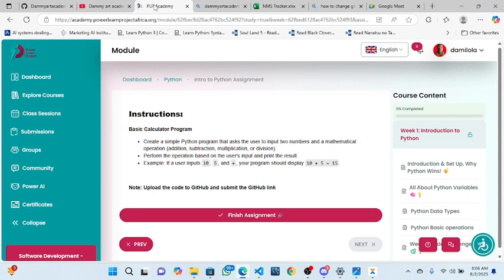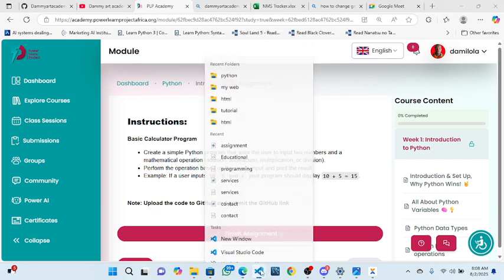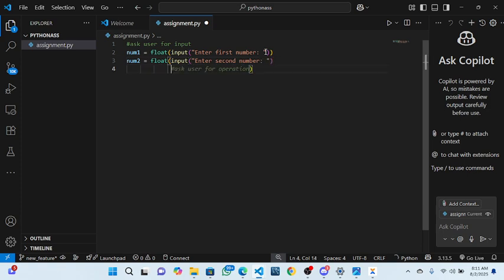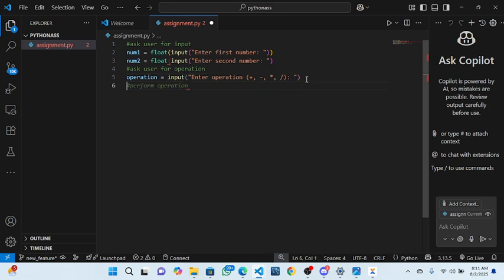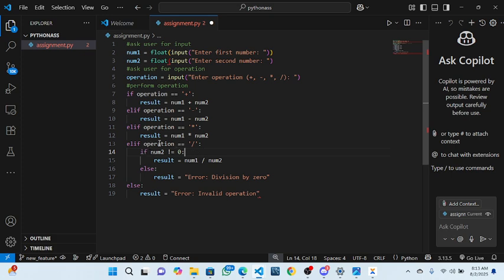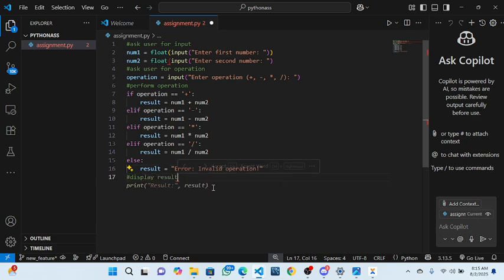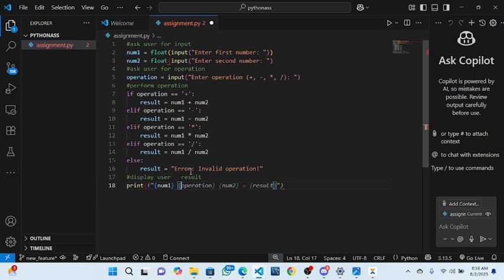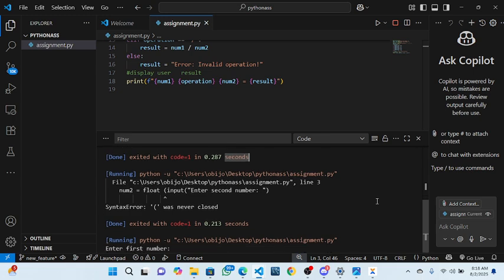Python Assignment part 1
How to Build a Calculator Using Python
Create a simple Python program that asks the user to input two numbers and a mathematical operation (addition, subtraction, multiplication, or division).
Perform the operation based on the user's input and print the result.
Example: If a user inputs 10, 5, and +, your program should display 10 + 5 = 15